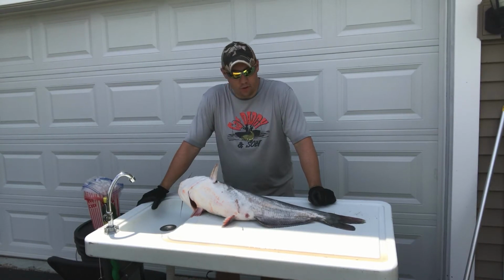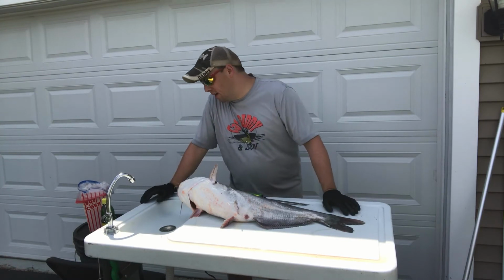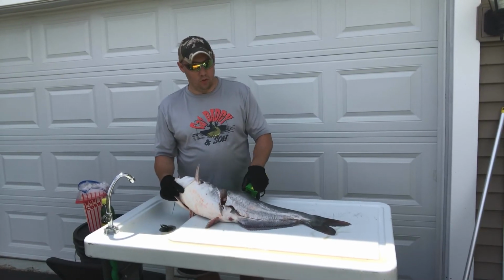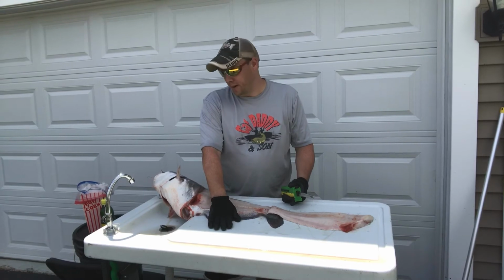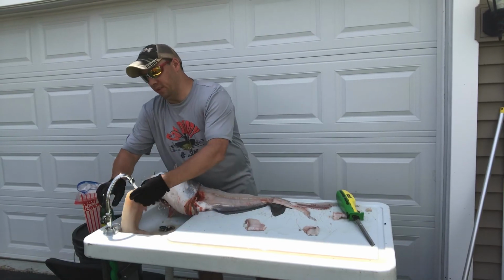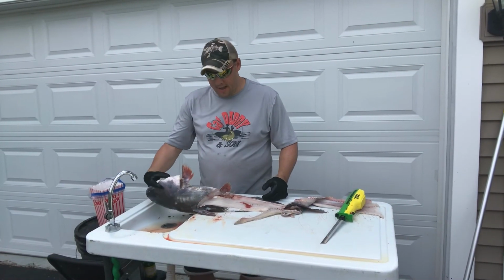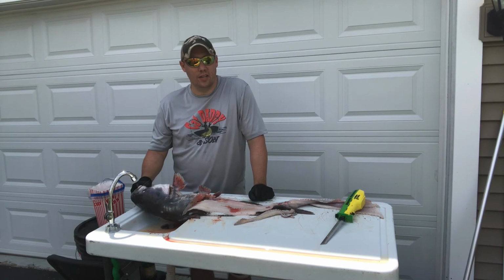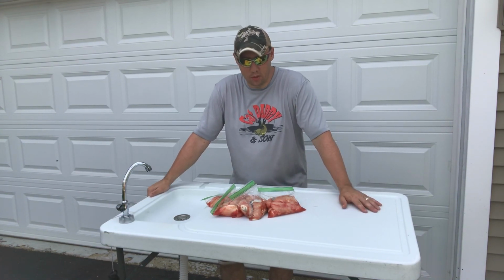Cat DADDY & Son: Cleaning the Catch!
Using only gloves and a Mr. Twister! Join me, as I guide you step-by-step through the catfish cleaning process.